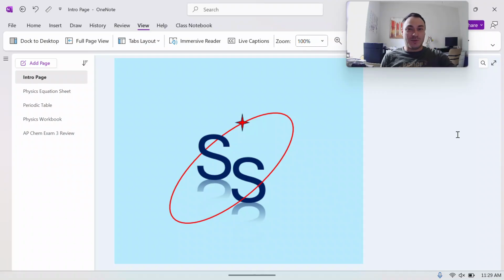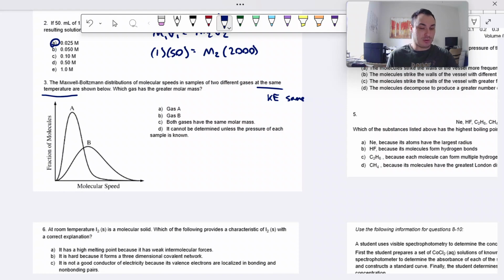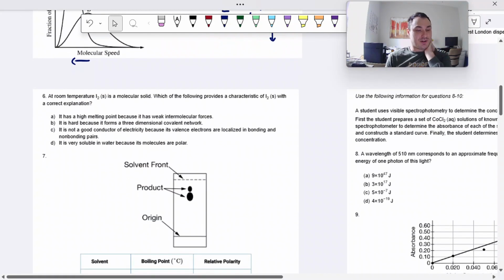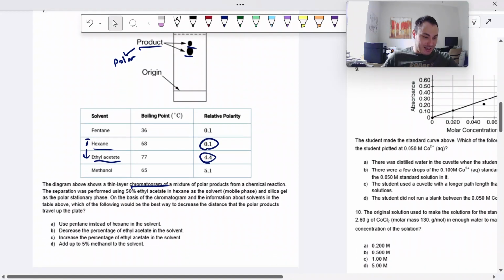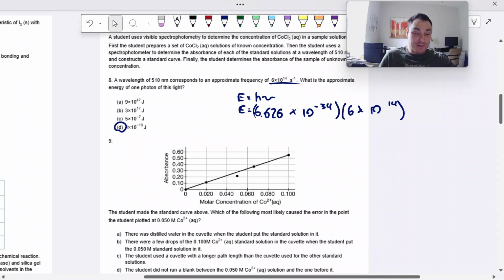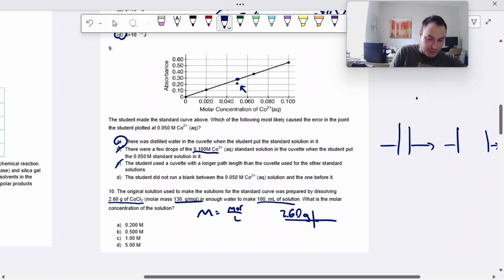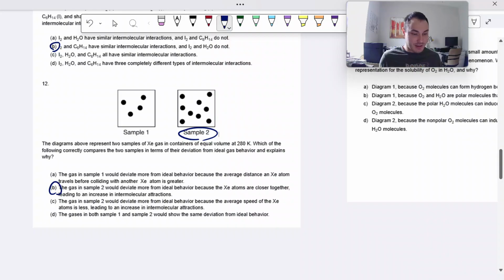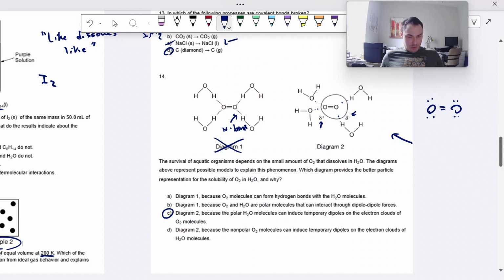AP Chemistry Exam 3 Review Multiple Choice